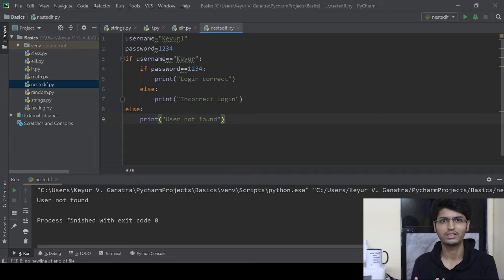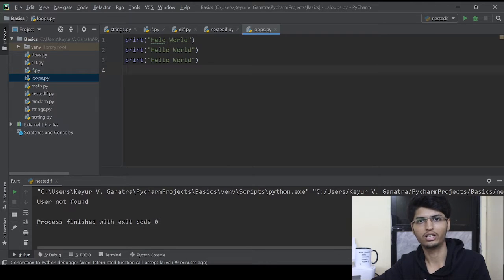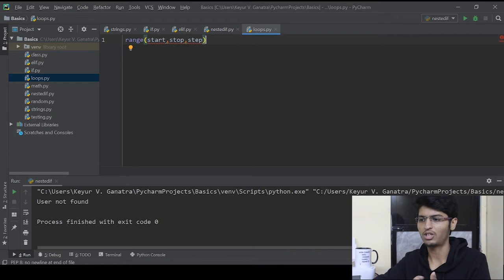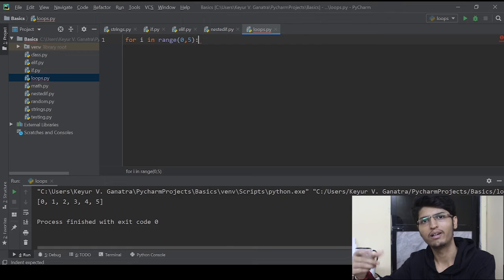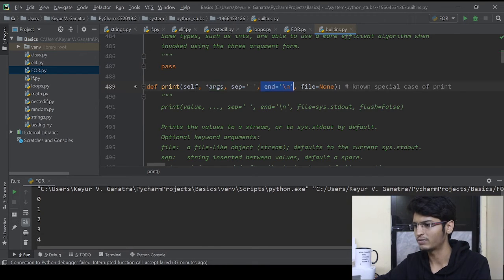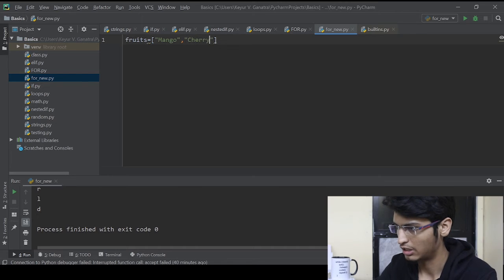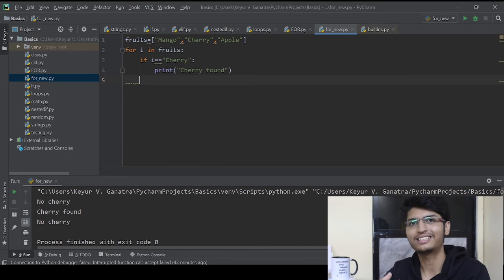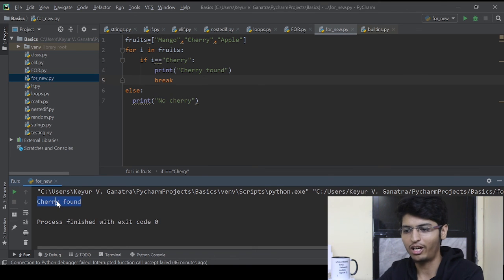For Loop in Python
Hello everyone,
In this video we will talk about,For Loops in Python.